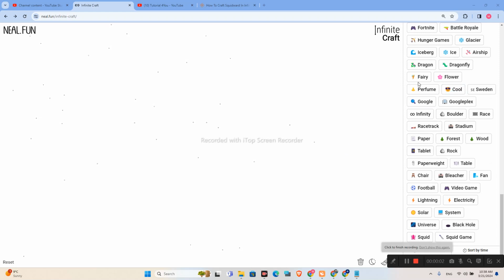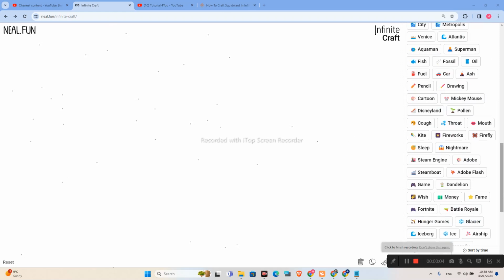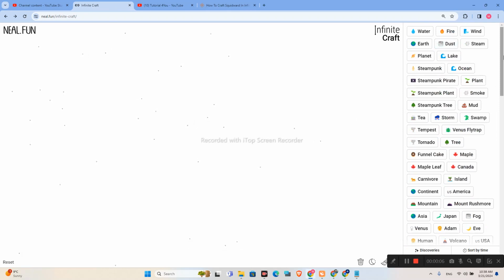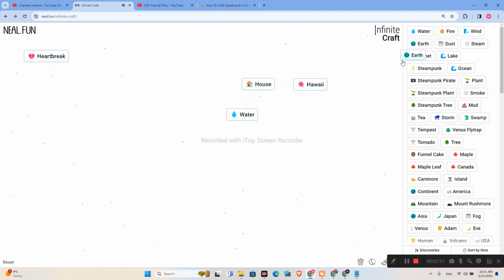How To Get/Make Squidward In Infinite Craft Easy Tutorial (2024)